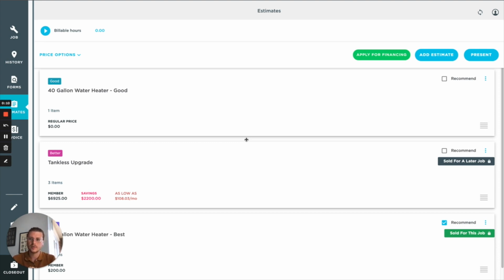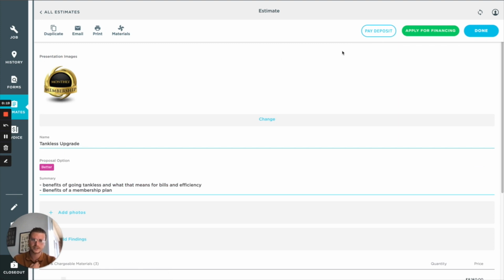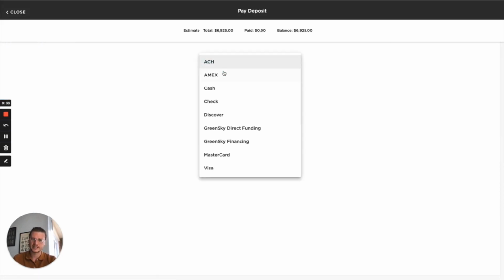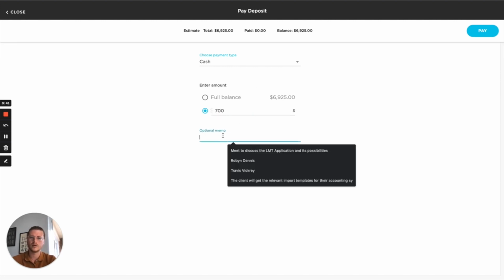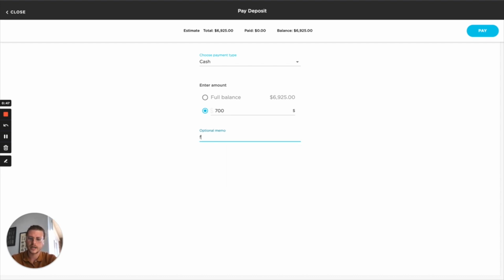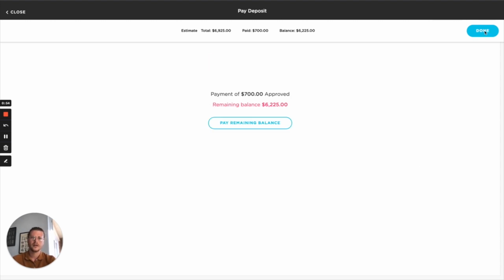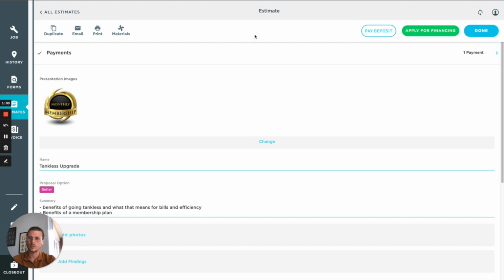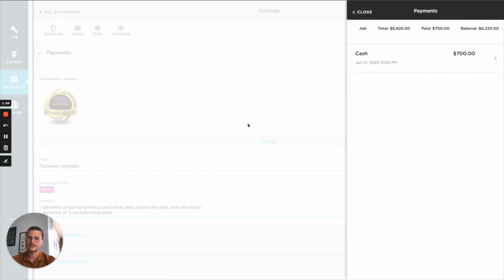ServiceTitan Tutorial | How to Collect a Deposit on a Sold Estimate in the Mobile App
Secure deposits efficiently, even while on the go. The Graphite Lab experts provide a detailed walkthrough of collecting deposits on sold estimates using the ServiceTitan mobile app. This comprehensive guide ensures that you can manage your finances seamlessly, whether you're in the office or out in the field.